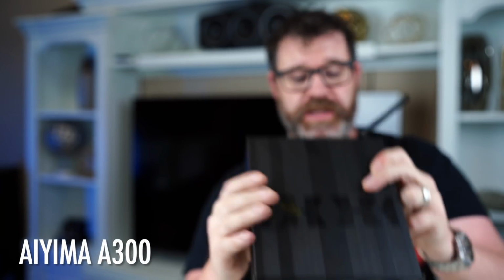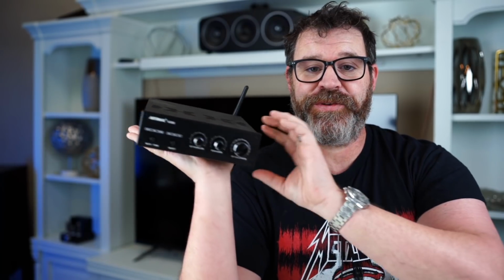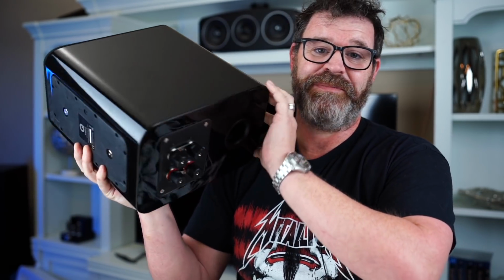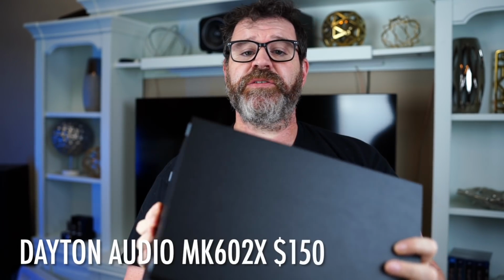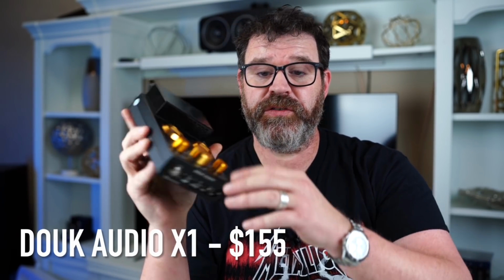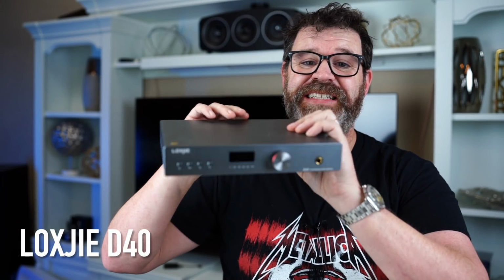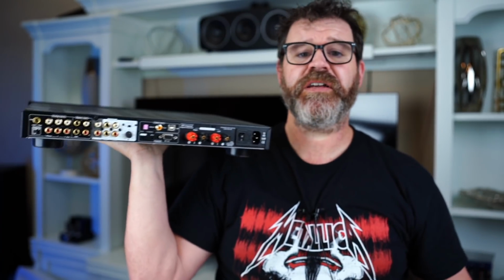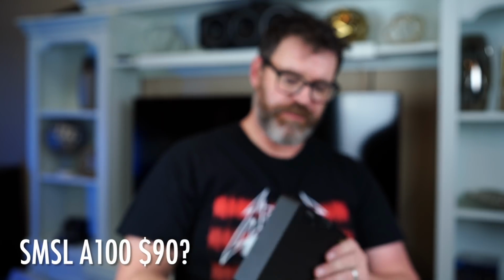What's Next for the Cheap Audio Man? Choose Your Own Adventure!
Aiyima T9
WIIM Mini Streamer
Aiyima A300

Recommended DACs

Subs